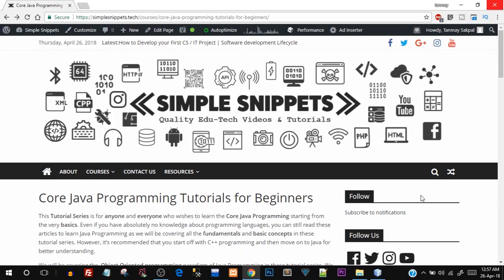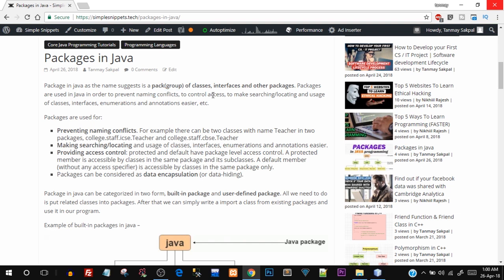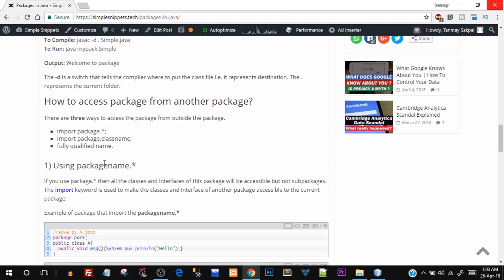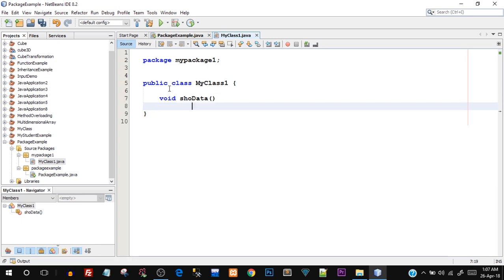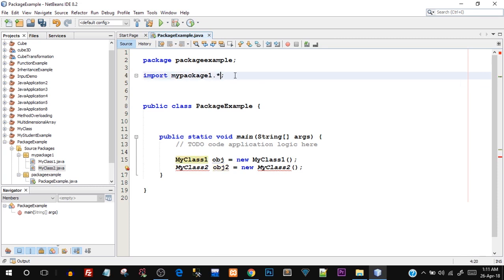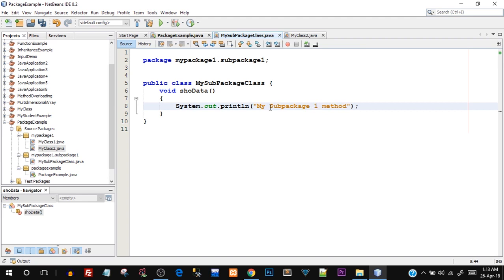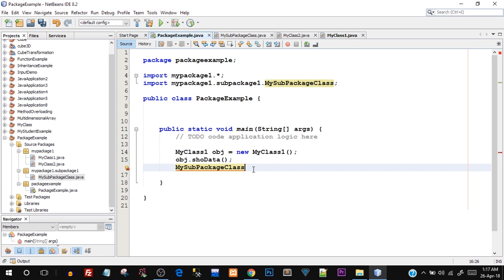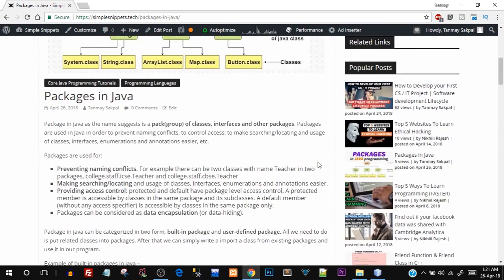java for beginners